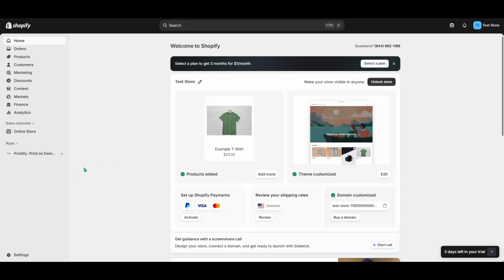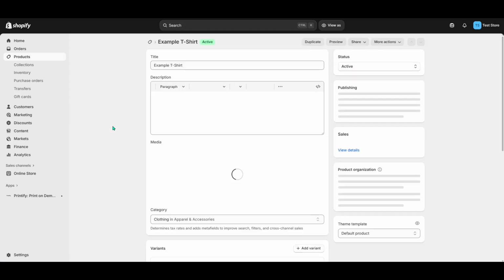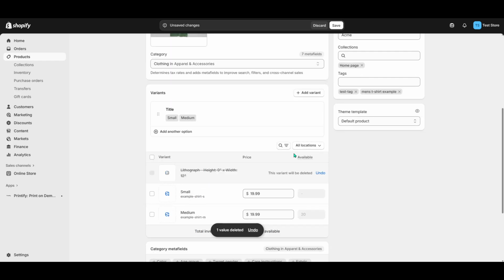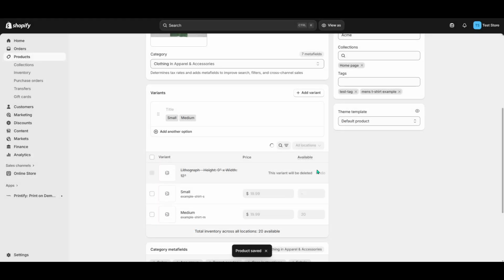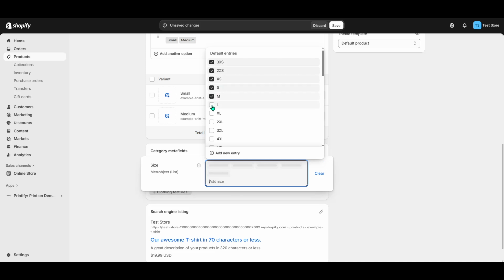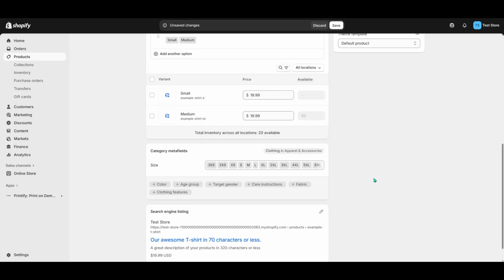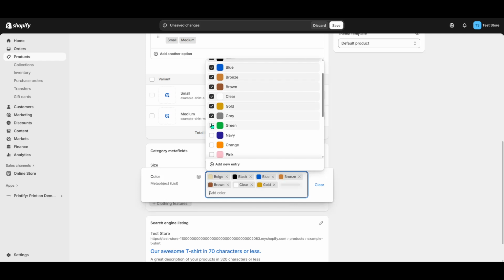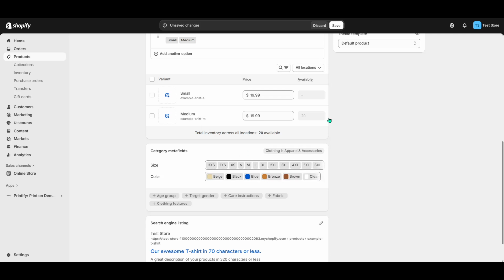How to Add Sizes on Shopify (2025 Step-by-Step Tutorial for Beginners)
Use my link for 3 months at $1

Learn how to add sizes to your Shopify products step by step! In this 2025 tutorial, I’ll show you how to create size options using variants, add multiple size choices (S, M, L, XL, etc.), manage stock for each size, and make your product pages more shopper-friendly. Perfect for beginners selling clothing, accessories, or any product that comes in different sizes.

how to add sizes on shopify 2025, shopify size variants tutorial beginners, add size options shopify step by step, ecommerce beginners guide size variants shopify, shopify online store 2.0 add product sizes 2025, shopify help center create size options, manage stock per size shopify, shopify tutorial clothing size setup 2025, add variant values like s m l xl shopify, organize product sizes shopify store 2025